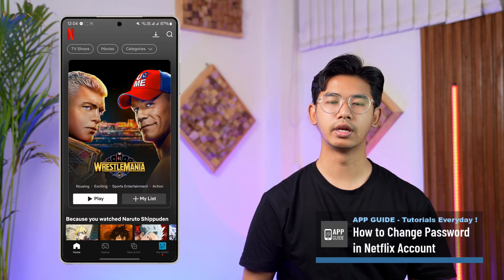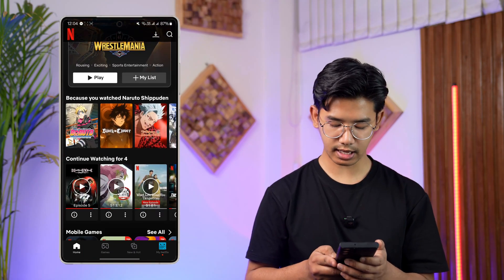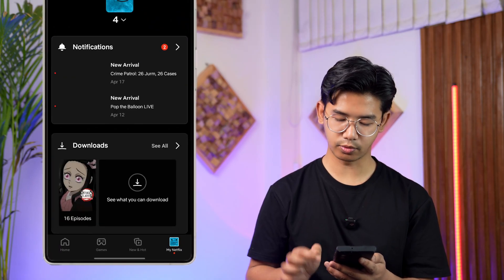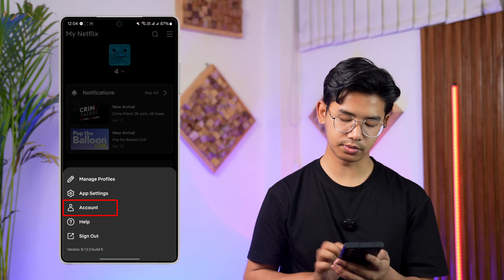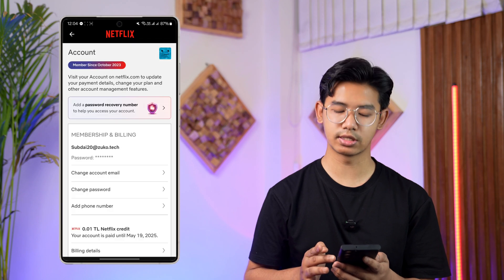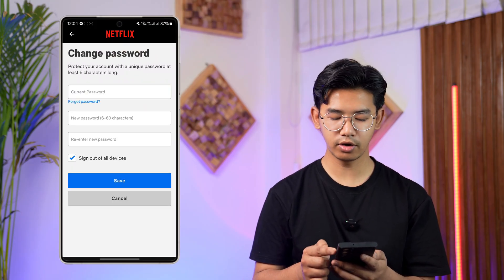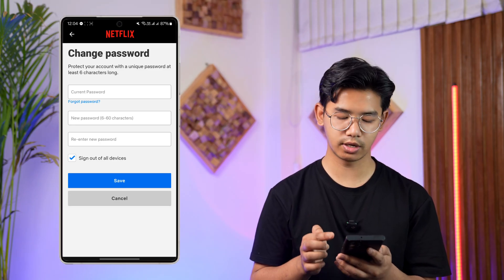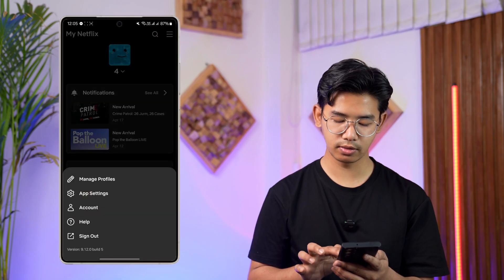How to Change Password in Netflix Account !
Changing your Netflix password is a quick and secure process, ideal if you suspect someone else has access to your account or simply want to update your login credentials. This video provides a clear walkthrough of how to change your password directly from the Netflix app.

Start by opening the Netflix app and logging into your account. Once you're in, tap on the "My Netflix" icon located at the bottom right corner of the screen. From there, tap on the three-line menu icon at the top right to open additional options. Scroll down and select "Account." This action will redirect you to your account settings in your browser, where you can manage various details tied to your Netflix subscription.

Once the account page loads, scroll until you see the option labeled "Change Password." Tap on it. You’ll be prompted to enter your current password, followed by the new password you'd like to use. Re-enter the new password for confirmation, then tap "Save" to apply the changes.

After saving, your new password will be active immediately across all devices. If you're doing this for security reasons, it’s a good idea to sign out of all devices after changing your password—Netflix will offer this option after you update it. This ensures that anyone previously logged in will be required to enter the new password.

Be sure to choose a strong, unique password that you don't use for other services to keep your Netflix account as secure as possible.

Timestamps:
0:00 Introduction
0:10 Navigating to Netflix account settings
0:34 Accessing the 'Change Password' option
0:44 Updating and saving new password
0:53 Conclusion